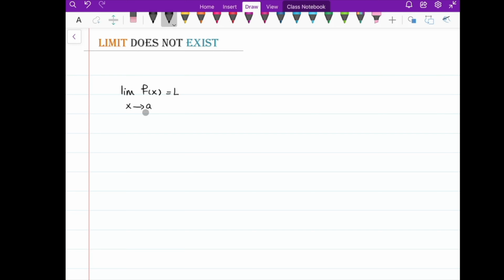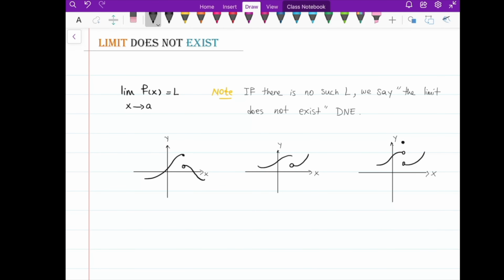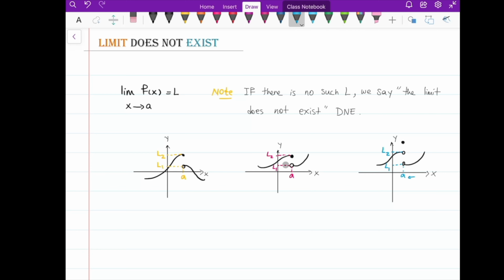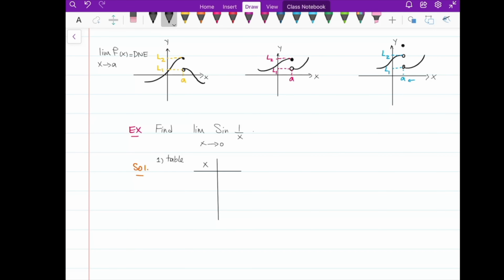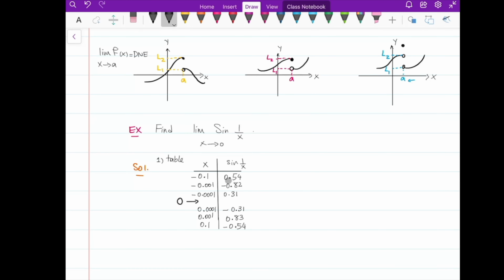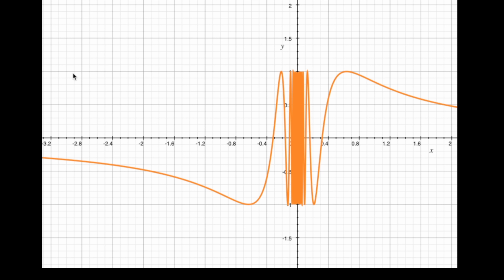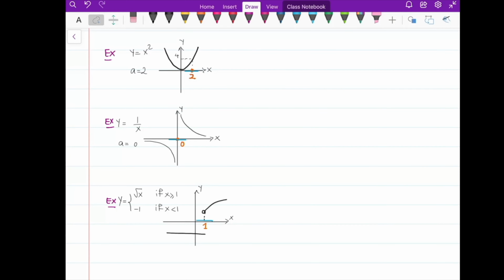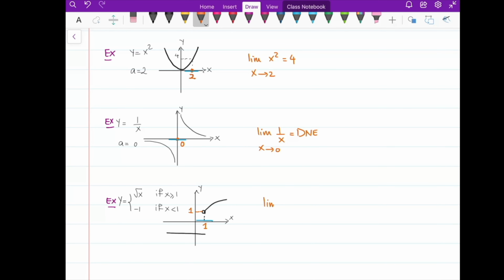Limit does not exist